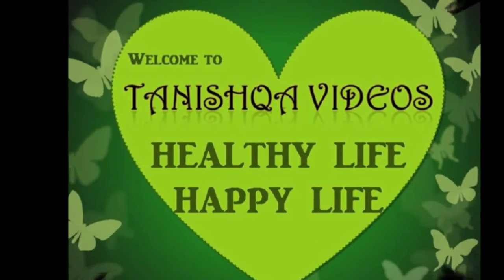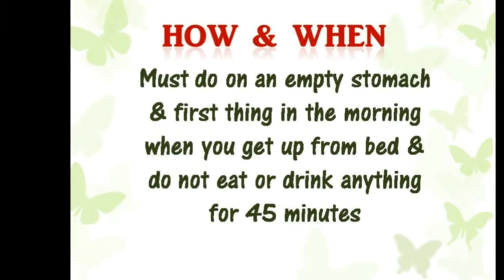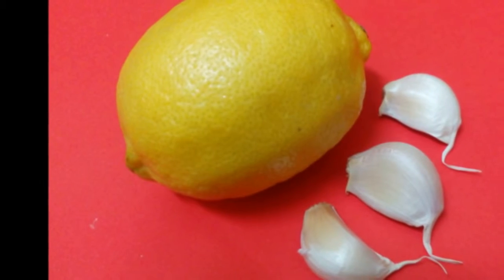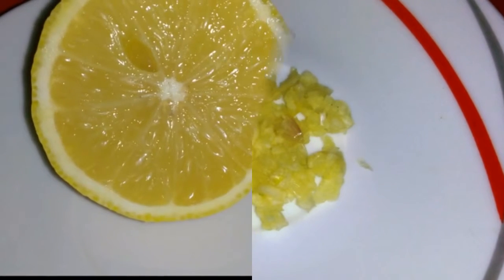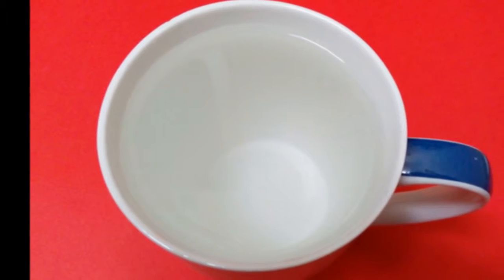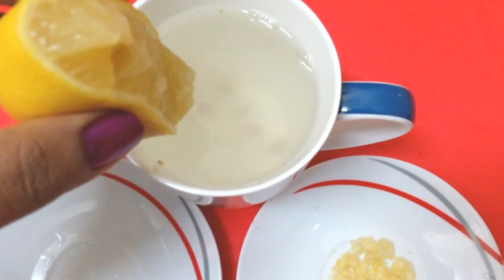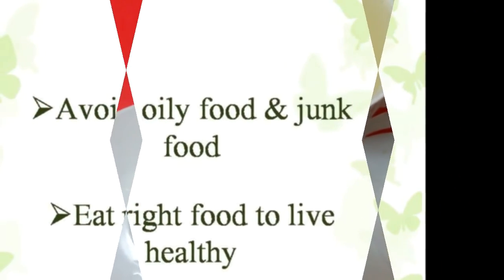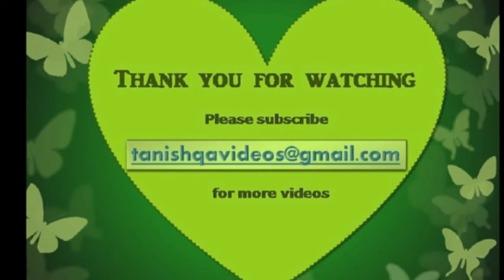How to lose weight | How to lower cholesterol level | A simple method to lose weight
"Healthy Life - Happy Life"

Also watch tanishqavideos for more healthy tips.